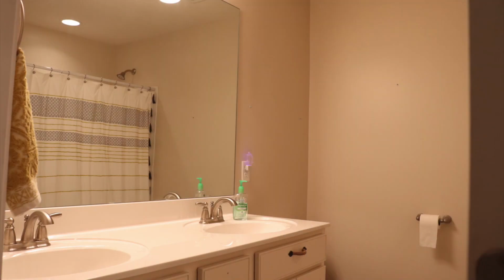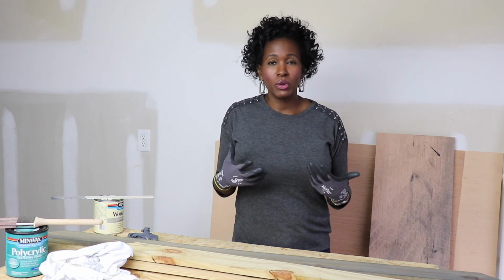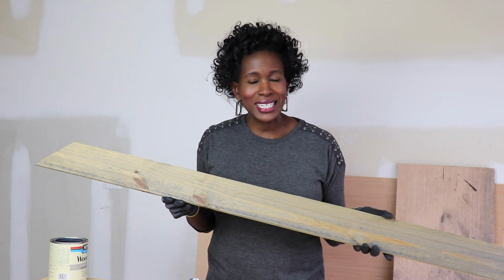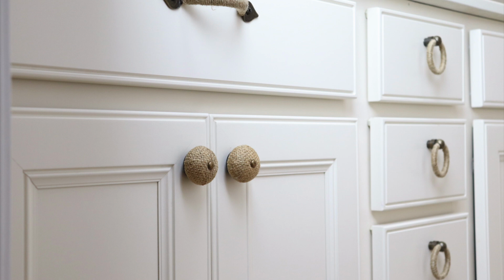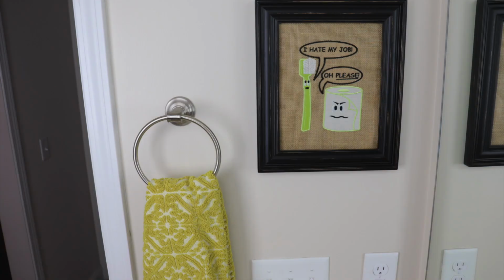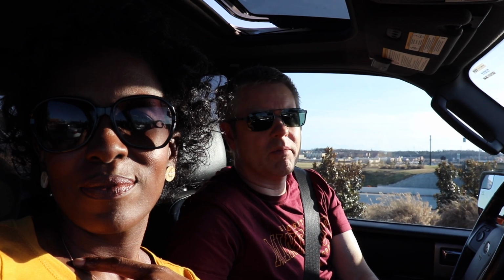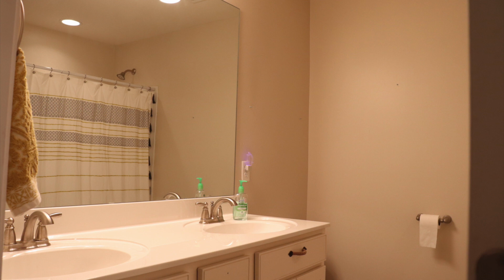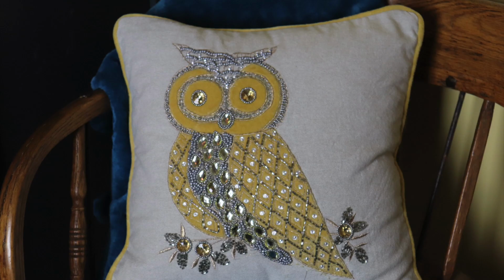Step 7: Shopping for the Items You Need (Based on Your Plan)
See how we shop for items to complete our Kids/Guest Bathroom. Learn how to be prepared to get the most from your shopping trips, and get the right items for your space at the best price!